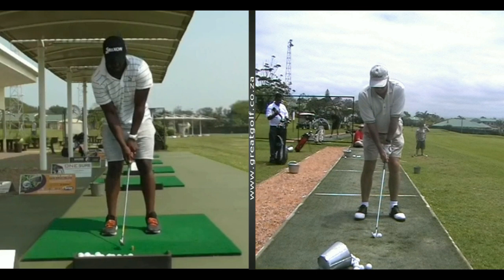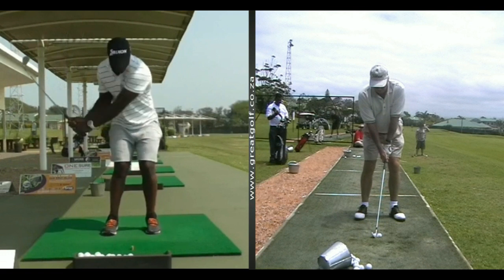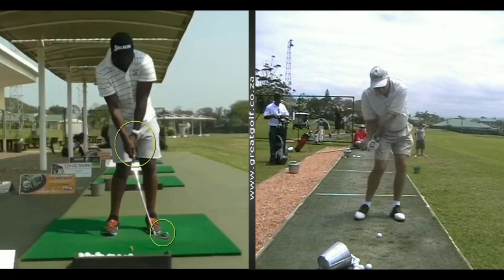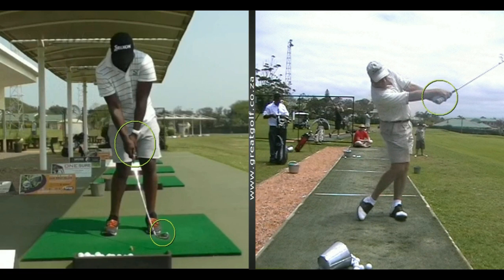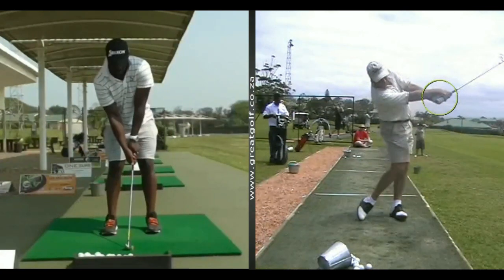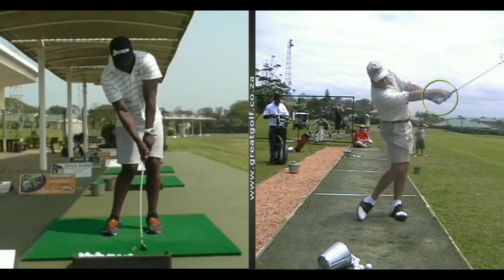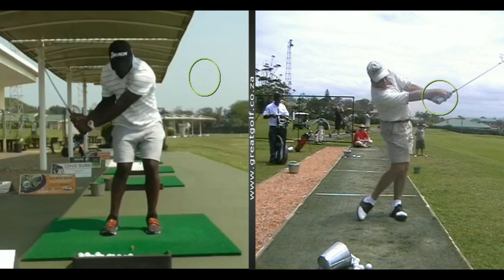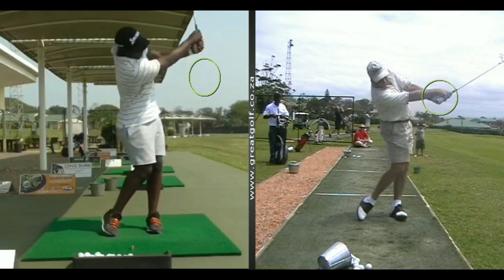Steve Cottingham with Tera Mtembu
I had the pleasure of working with Tera Mtembu the log leading Sharks #8. He battles with hitting the ball to the right and so we worked on a drill that highlights one of the biggest illusions in the game watch this video and see if it might help you.